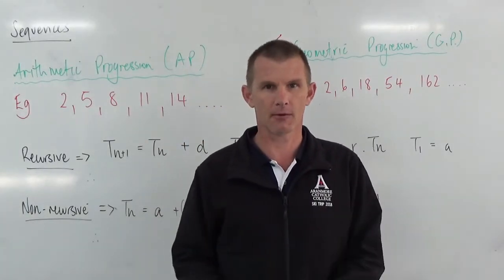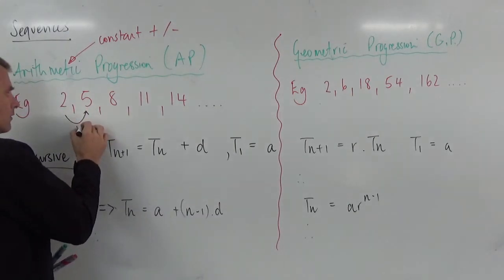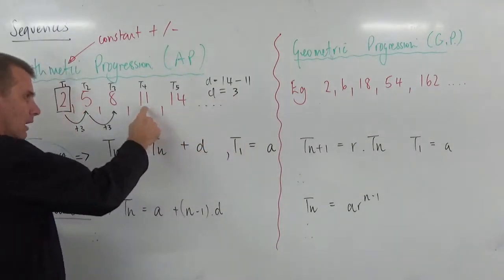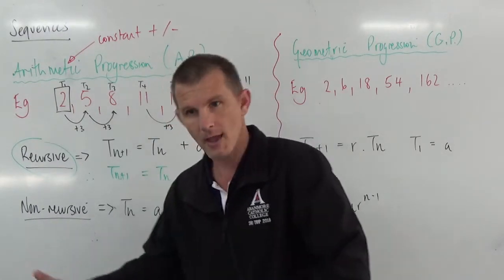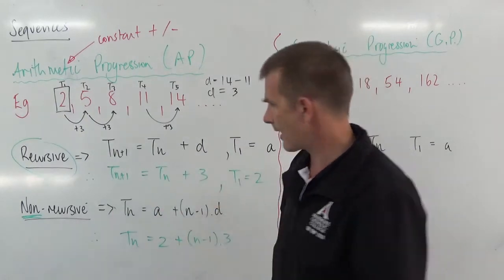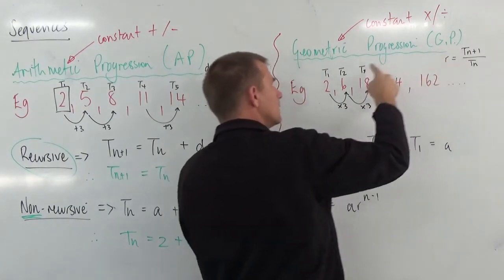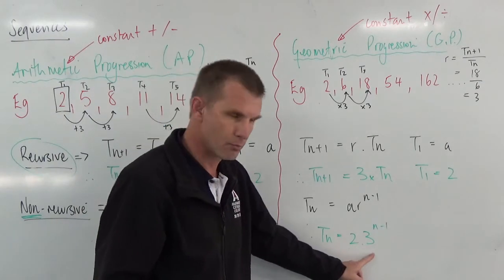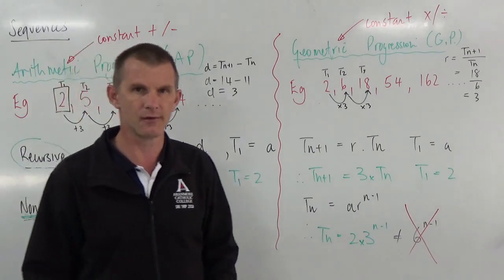Year 12 Applications: Geometric and Arithmetic Sequences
First video on Year 12 Apps - welcome to new viewers here.

The videos I referred to are as follows (Apps students, good for a watch, especially those wanting top marks, but beyond the scope of the course to expect you to be able to do this)